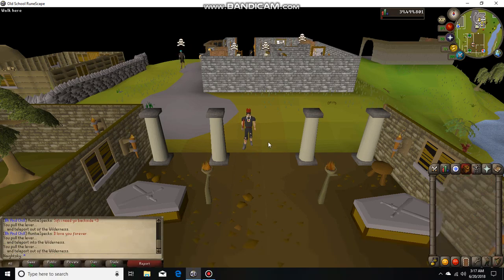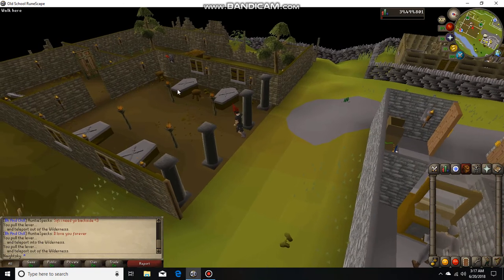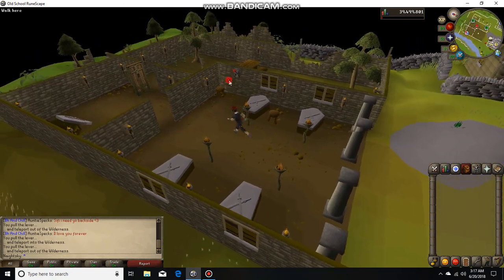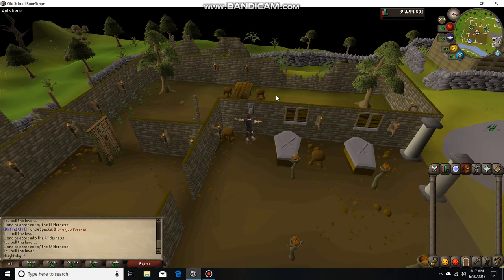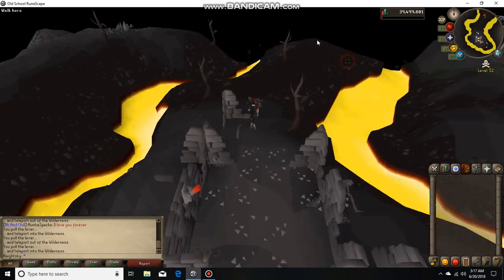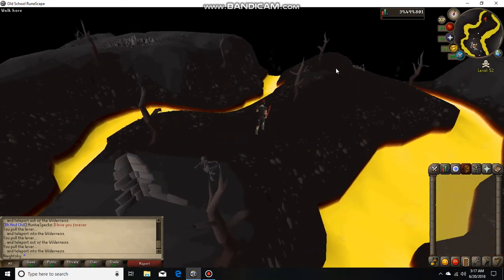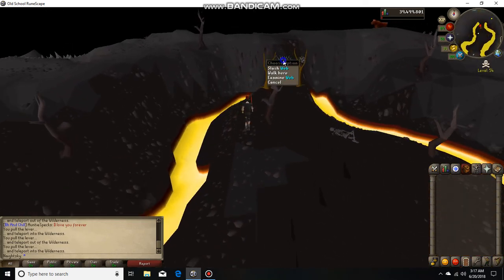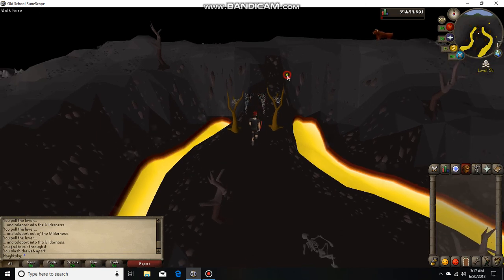Wilderness Slayer:Hellhounds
quick video on how to get to the hellhounds for your wilderness slayer task this is in the wilderness as you should already know but as a reminder do not bring anything u are not willing to lose!